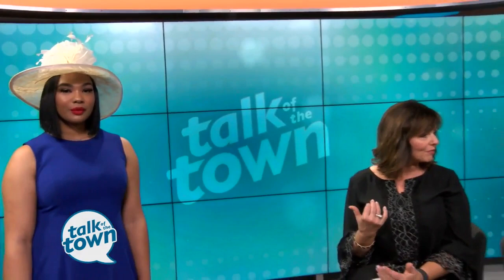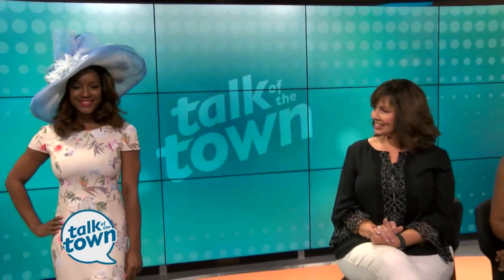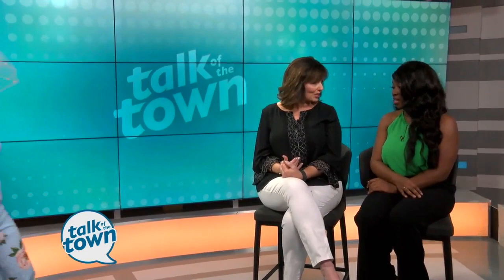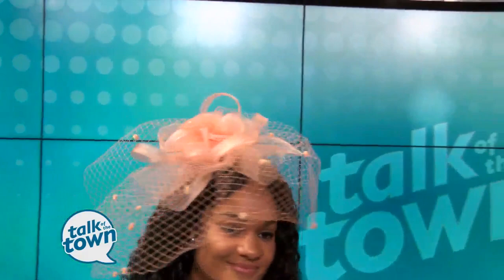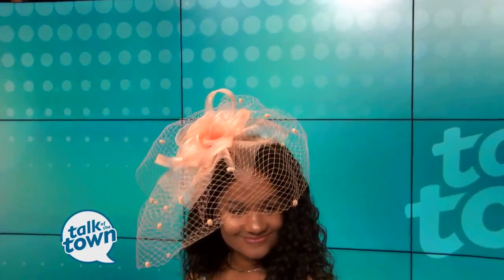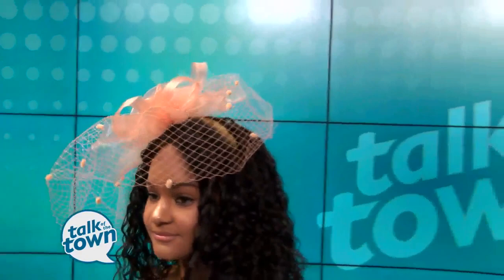Stylish Hats for Derby Day, Steeplechase, Mothers Day and Weddings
Kay Elle White shows off Stylish Hats for Derby Day, Steeplechase, Mothers Day and Weddings